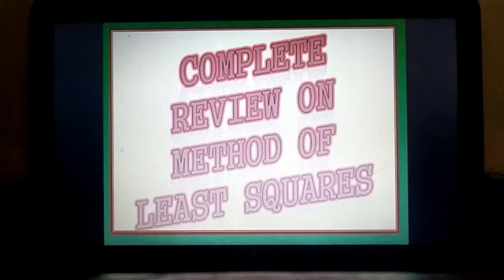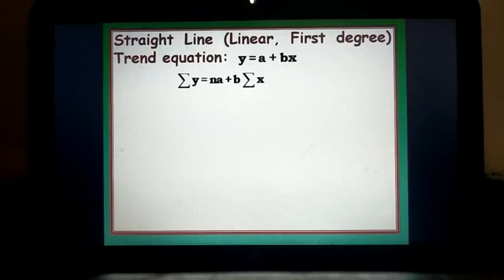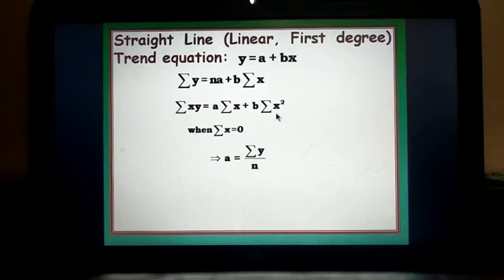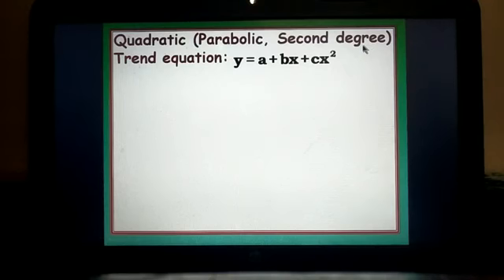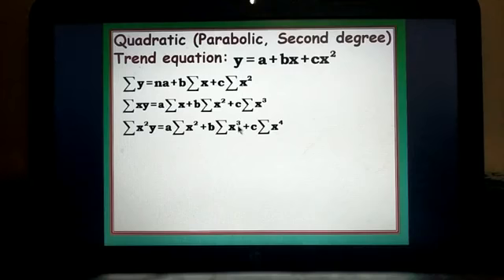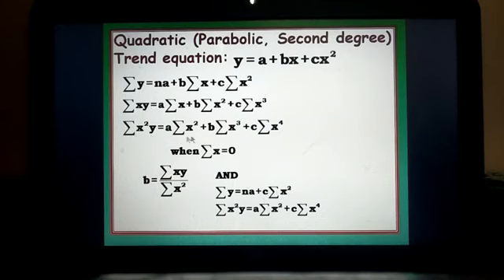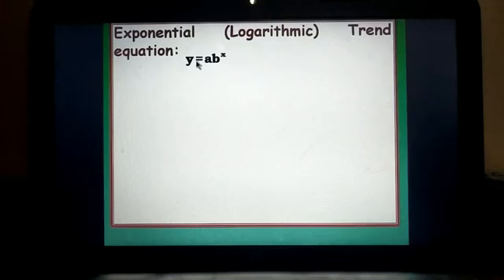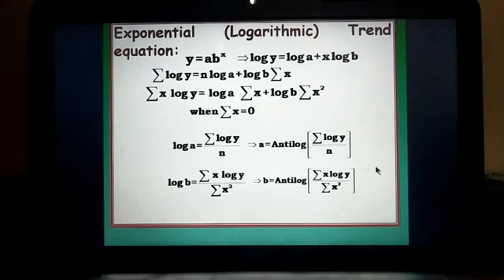Statistics-Time Series 11